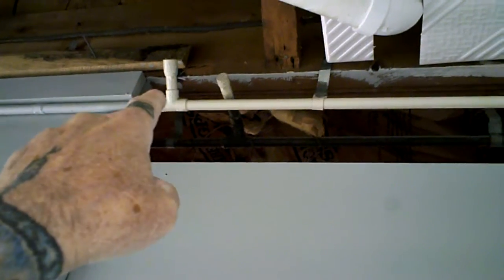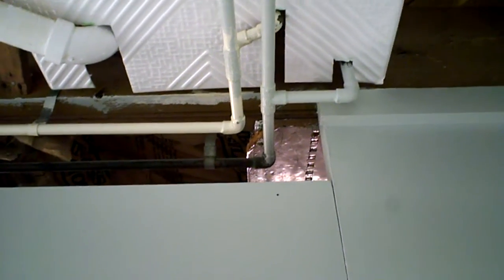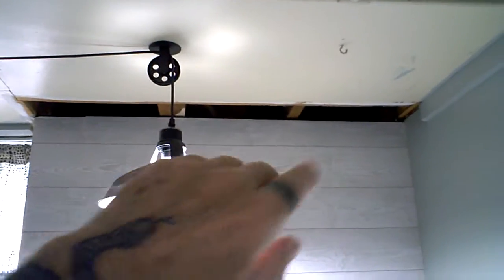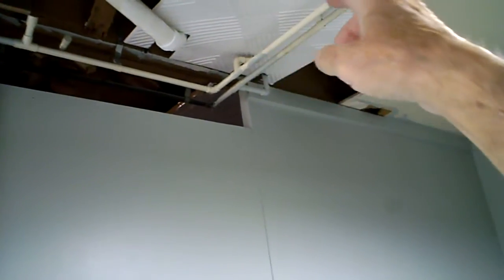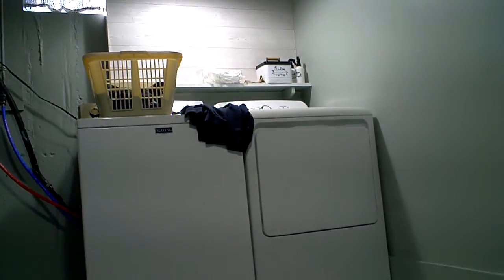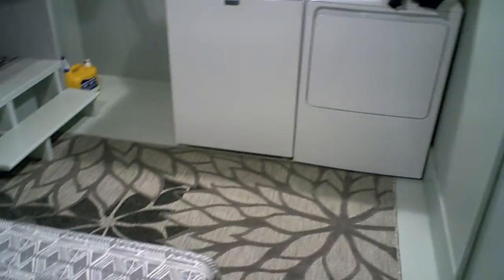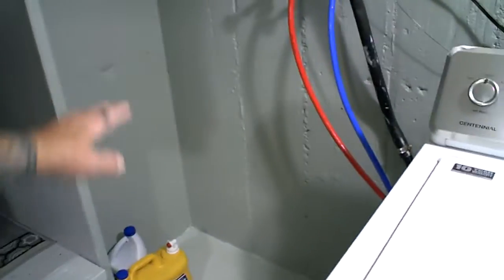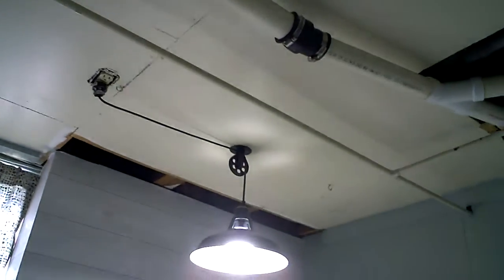the laundry room...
what i've done and what i have to do to make this room right...